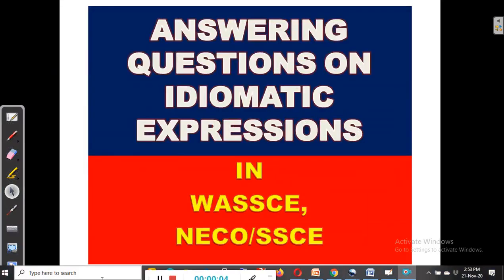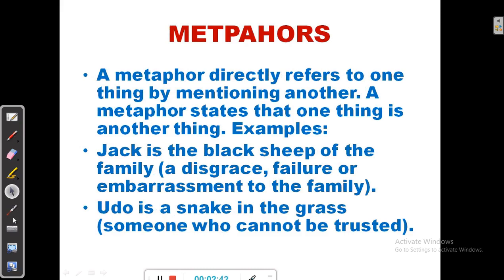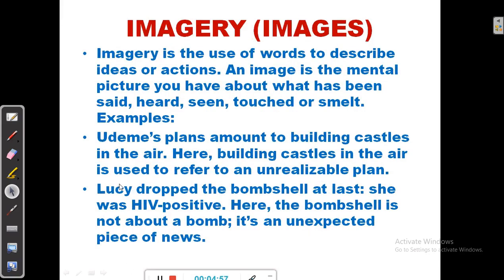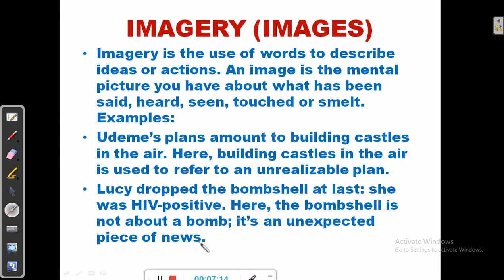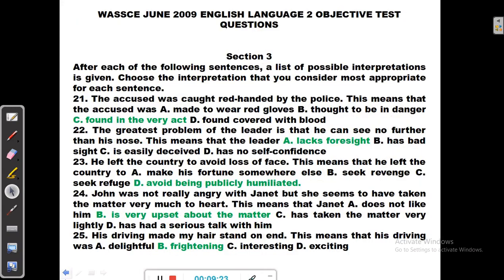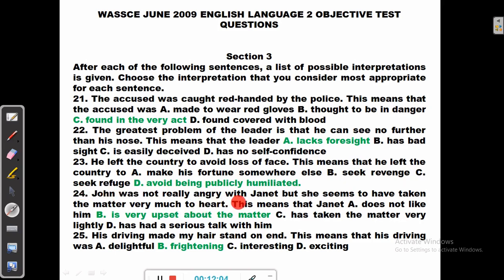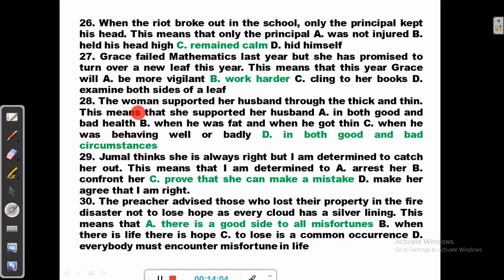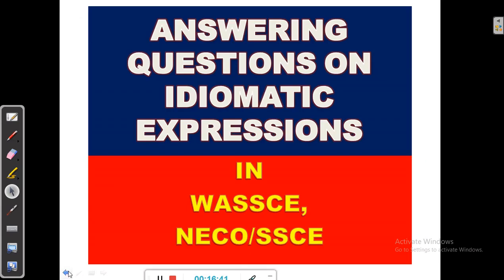IDIOMATIC EXPRESSIONS IN WASSCE, NECO/SSCE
The use of idioms and idiomatic expressions is an essential aspect of language learning. This explains why various examination bodies, such as the West African Examinations Council (WAEC), National Examinations Council (NECO), and others frequently set questions on idioms and idiomatic expressions in their English exams. It is pertinent to note that idiomatic expressions cannot be interpreted literally since an idiom is usually a group of words whose meaning is different from the ordinary meaning of the words that make up the group. For example, to "sit on the fence" has nothing to do with a fence or the act of sitting. It simply means to remain neutral or avoid saying which side of an argument you support. Similarly, to "make a mountain out of a molehill" has nothing to do with a mountain or a molehill: it simply means to exaggerate a problem or to make it look more serious than it is.

In this video, I'll show you how to use some literary devices, such as metaphor, imagery, and symbolism, as tools for interpreting idioms and idiomatic expressions.